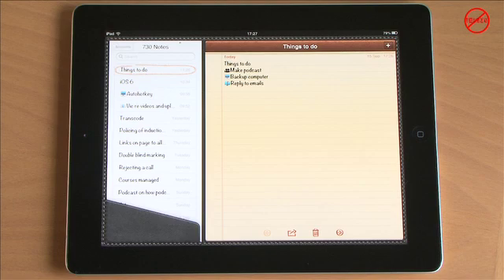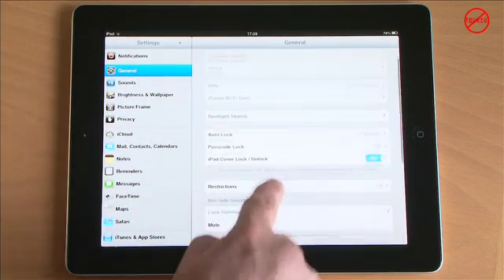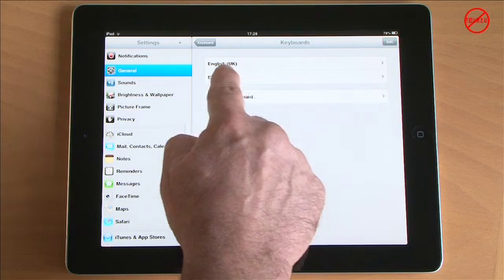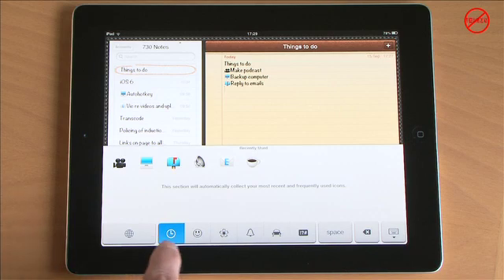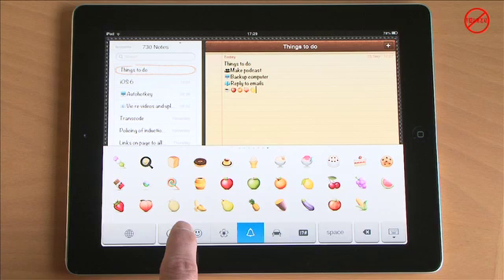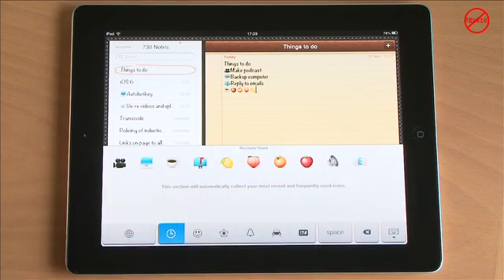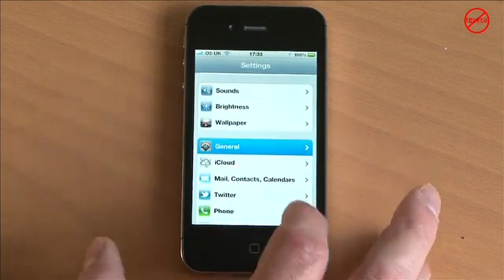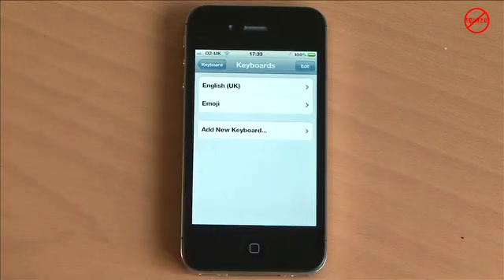Adding Symbols to Text on the iPhone, iPad and iPod touch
If you want to add symbols, and more than just smilies, to text on the iPad, iPhone or iPod touch then you might want to switch on a feature in keyboards. I use this in lists of tasks to highlight what the tasks are and who should be doing them. It does make plain text a bit more interesting. shows us how.